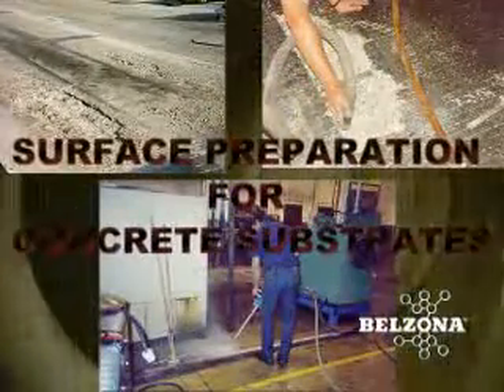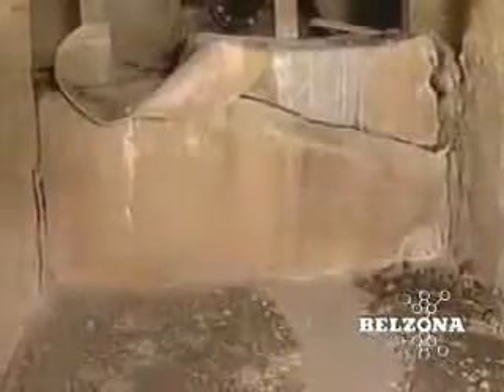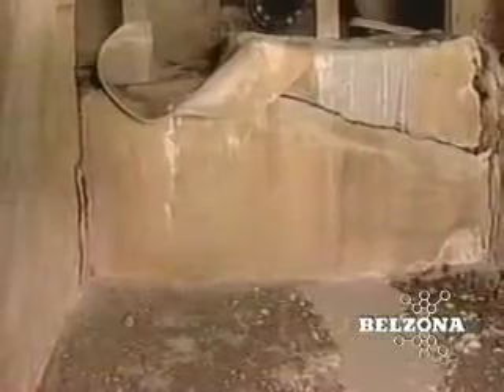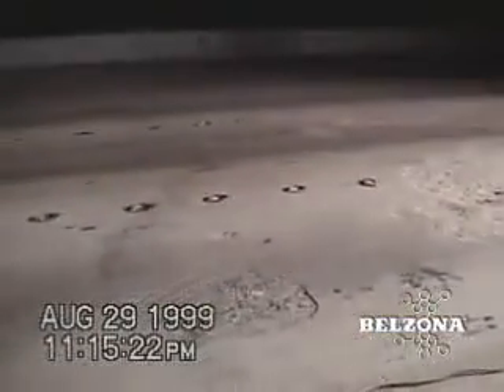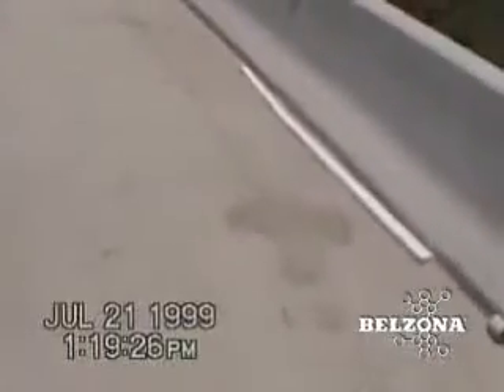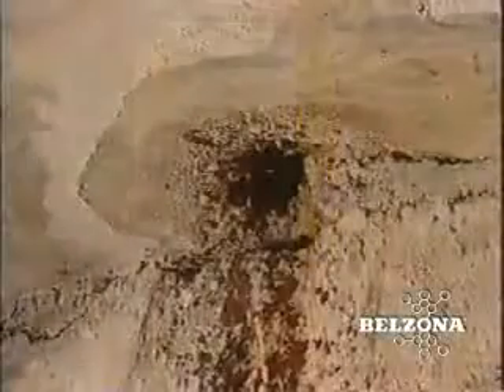Belzona Concrete Surface Preparation